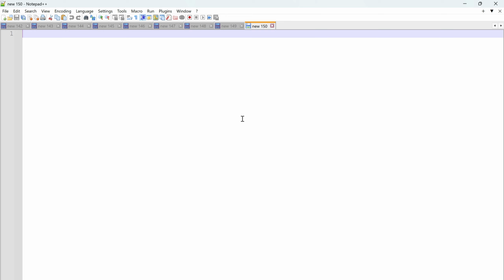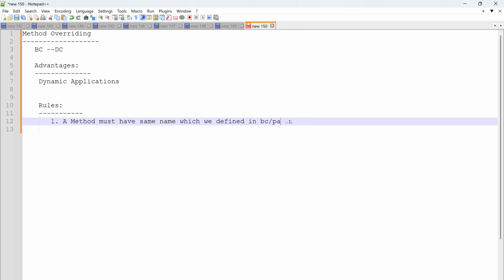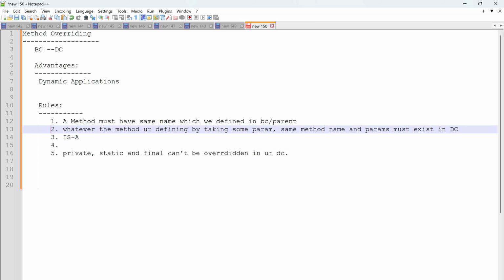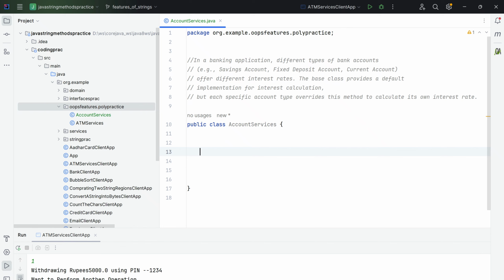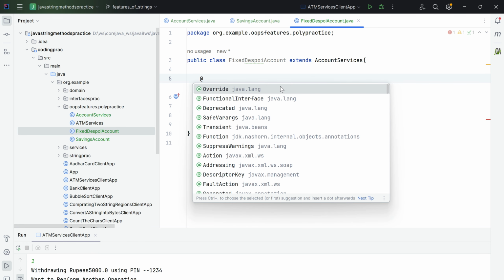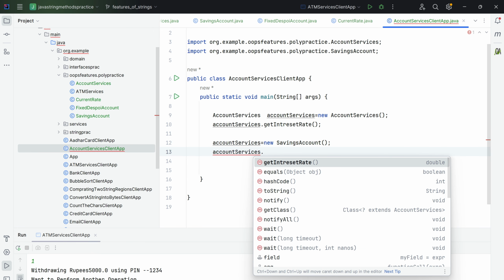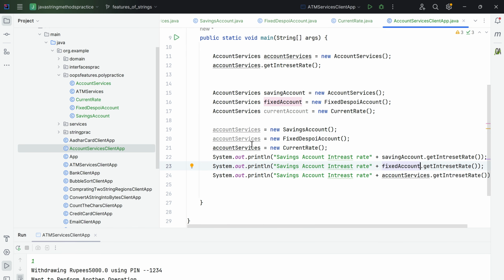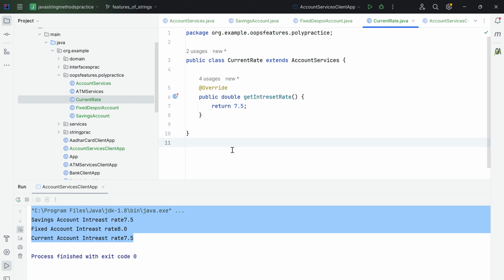32. Mastering Java Basics: The Foundation of IT and Programming